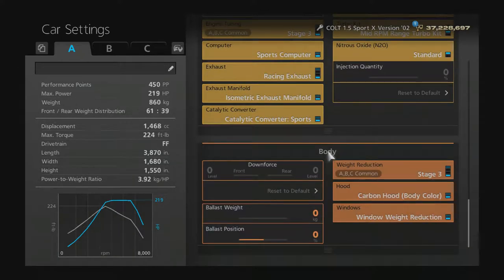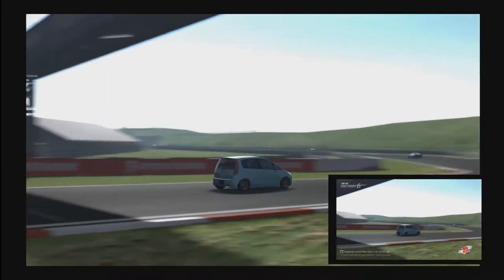GT6 Seasonal Event Beginner Non Racecar Colt 1.5 450PP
Gran Turismo 6 Seasonal event 8/24-9/20 Beginner level Non-Racecar Challenge Colt 1.5 450PP. This is the car you win for getting Gold in this event. Car setup and Gameplay.